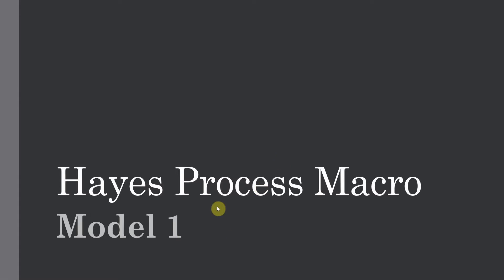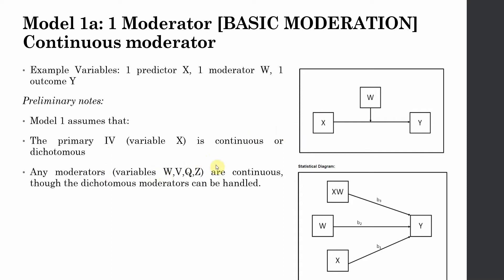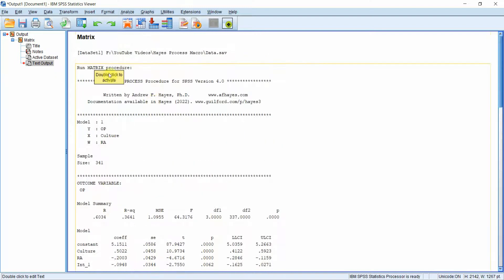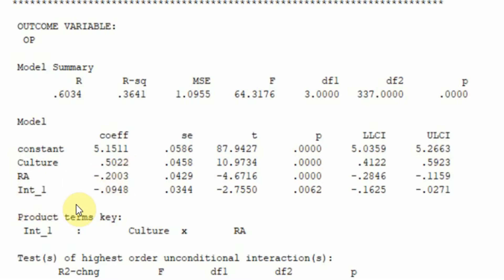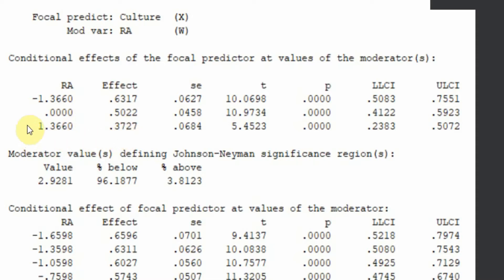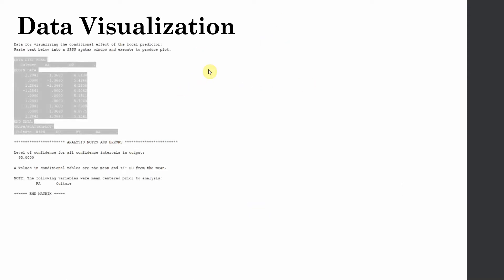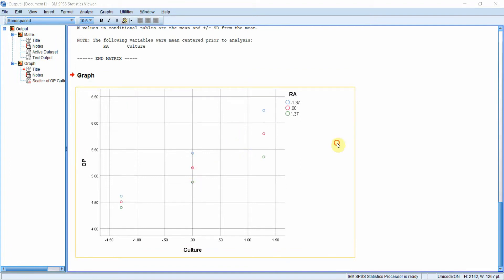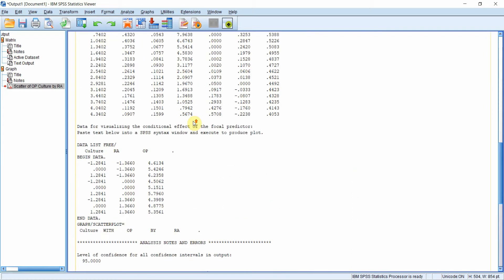2. Hayes Process Macro - Model 1 - Moderation with Continuous Moderator, IV and DV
The tutorial will guide on Model 1 of the Hayes Process Macro for Moderation Analysis using Continuous Moderator, Independent, and Dependent Variables.

Download Excel Sheet to perform Slope Analysis
Gaskin, J. (2016). Stats Tools Package.